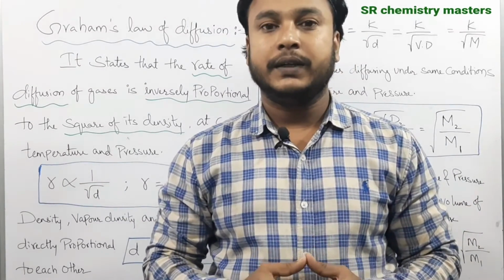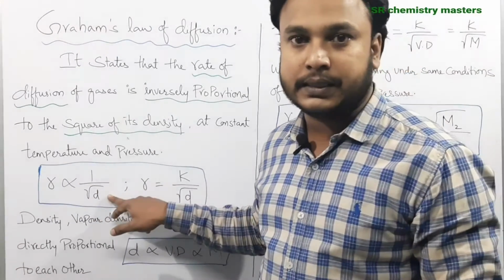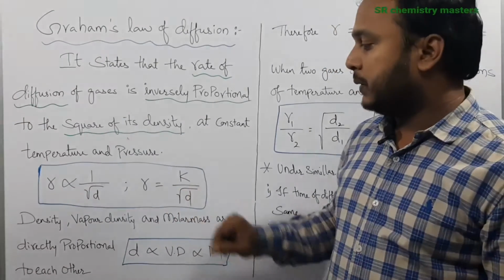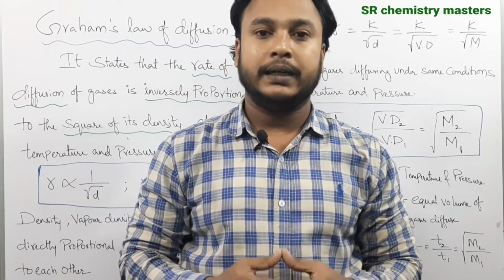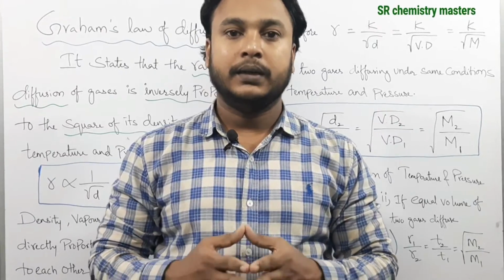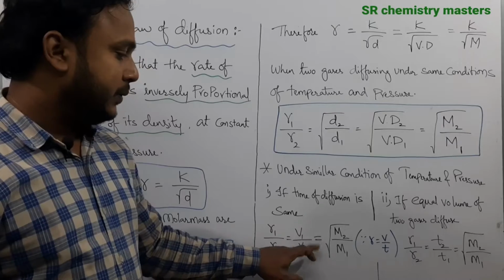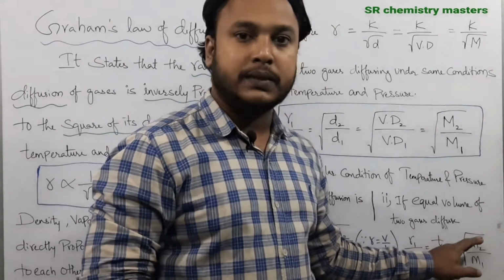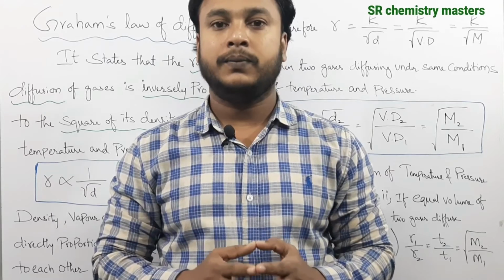what is Graham's law of diffusion | rate of diffusion | effusion